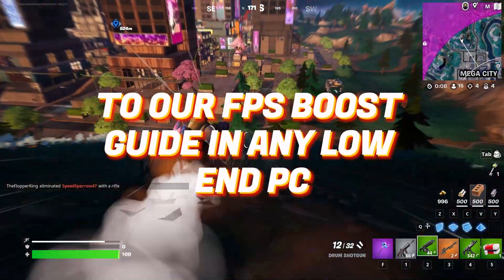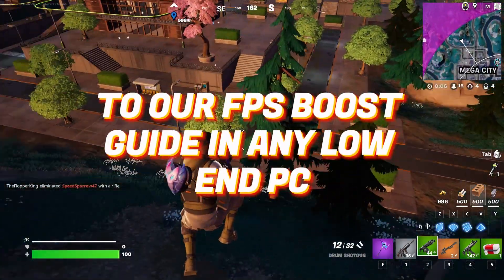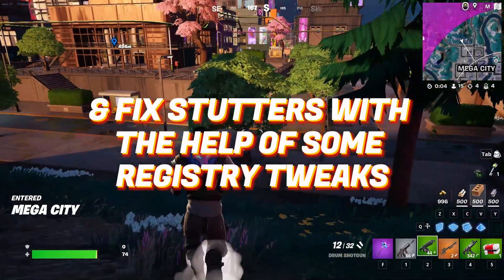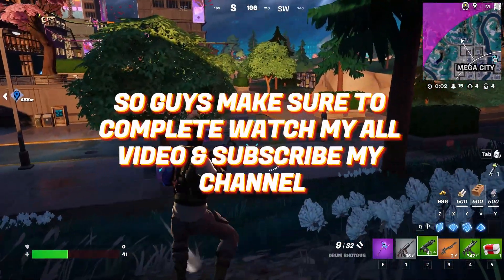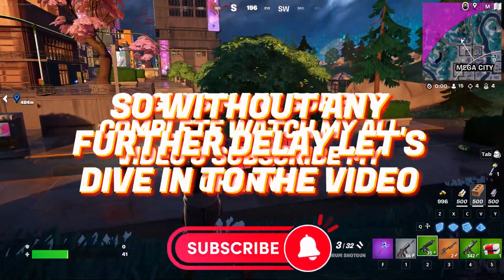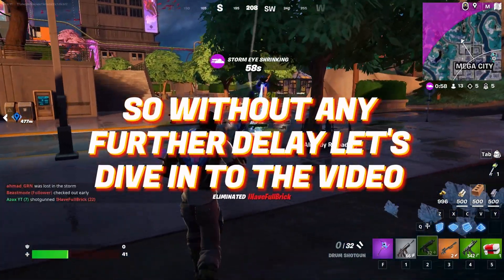The Ultimate MAX FPS BOOST & 0 Ping Guide For Fortnite Chapter 4 Season 3 !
In this video, I present to you "The Ultimate FPS Boost & 0 Ping Guide For Fortnite Chapter 4 Season 3!" If you're looking to enhance your gaming experience and dominate the competition, you've come to the right place.

Are you tired of lag and high ping ruining your Fortnite matches? Don't worry, because I have got you covered. In this comprehensive guide, I will walk you through easy step-by-step instructions to optimize your FPS and achieve that elusive 0 ping in Fortnite Chapter 4 Season 3.

Join me as I explore various techniques and settings to maximize your gaming performance. I'll cover everything from system optimization to network tweaks, ensuring you have a smooth and responsive gameplay experience. Say goodbye to stuttering, input delay, and frustrating lag spikes.

Whether you're a seasoned Fortnite player or just starting your gaming journey, this guide is designed to help you level up your skills. I break down complex concepts into simple, easy-to-understand steps, making it accessible to everyone.